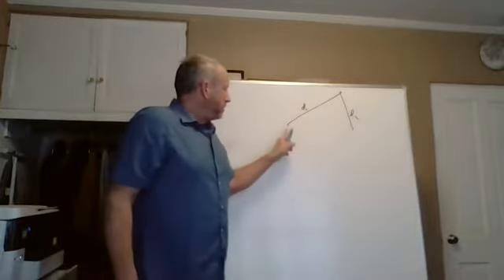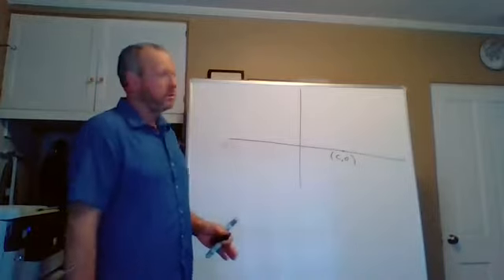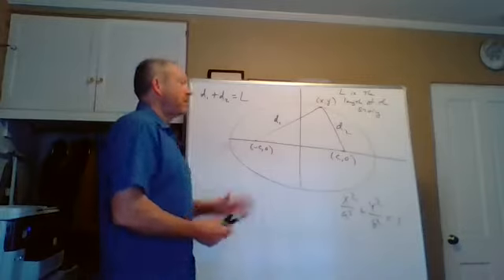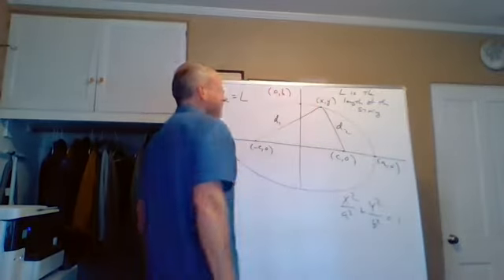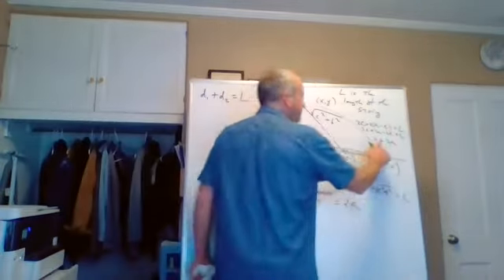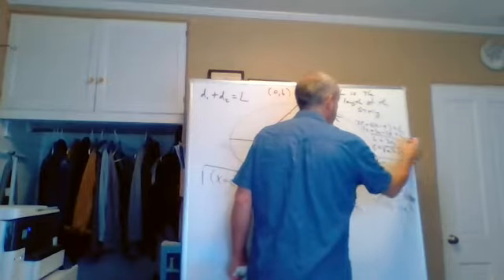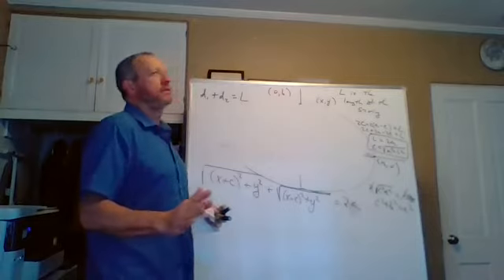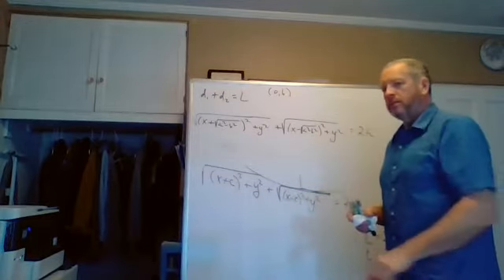Lecture #38 (Sec 11.3)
The Ellipse Challenge!